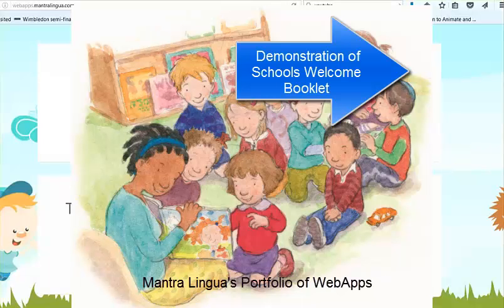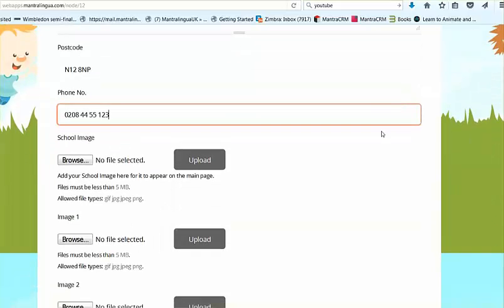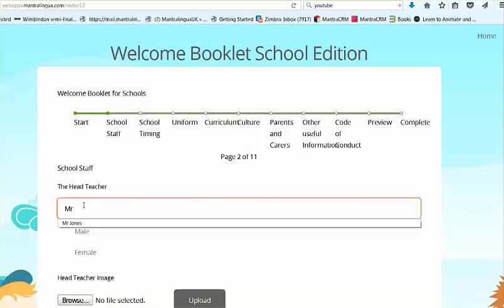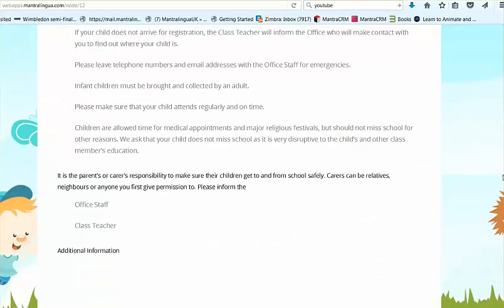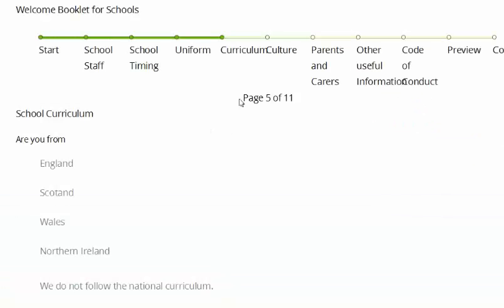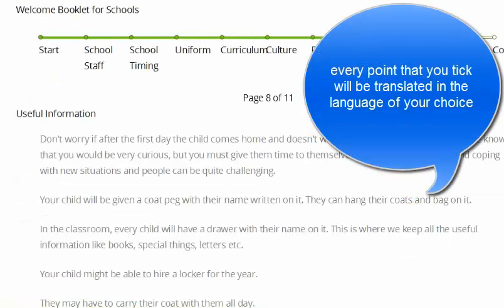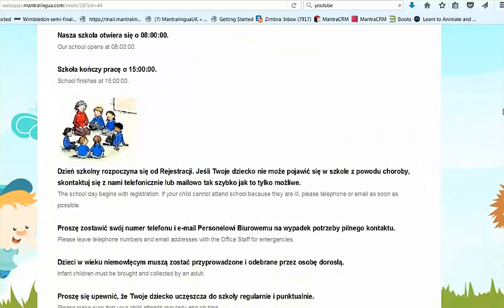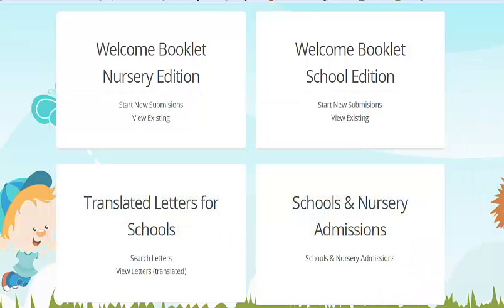Schools Welcome Booklet App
This video demonstrates the key features of the dual language App for computers, smartphones, tablets and web. It shows how to personalise key information about your school, including photographs, and get a pdf in English and the language of your choice.